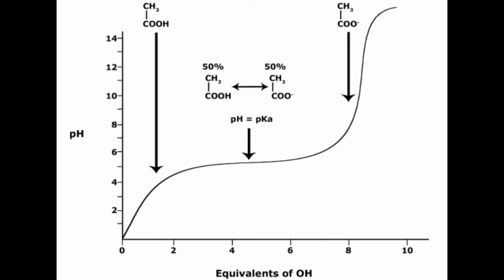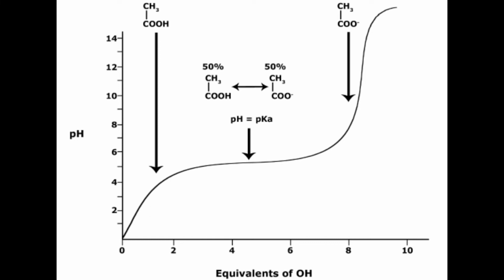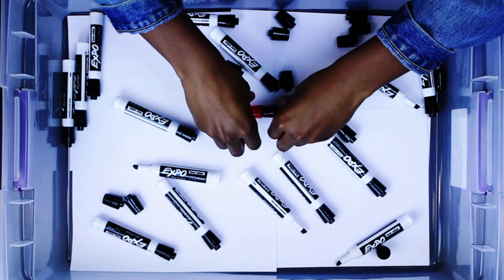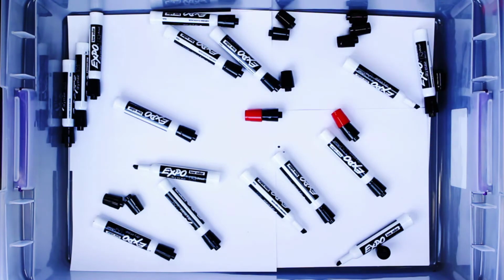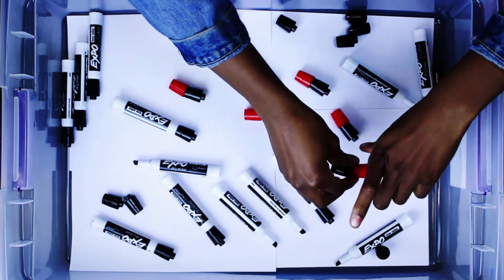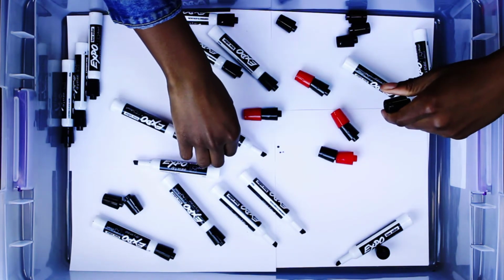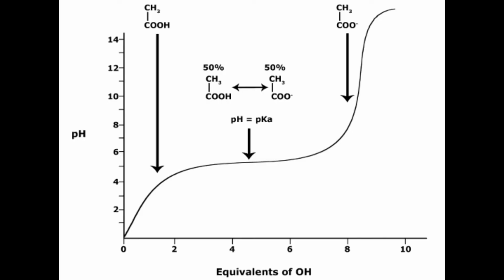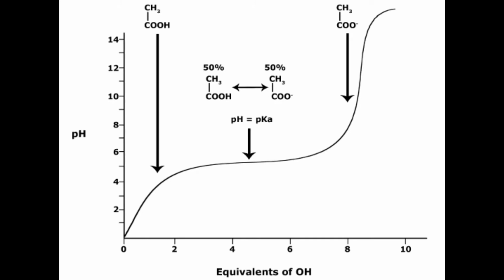pH pK LT